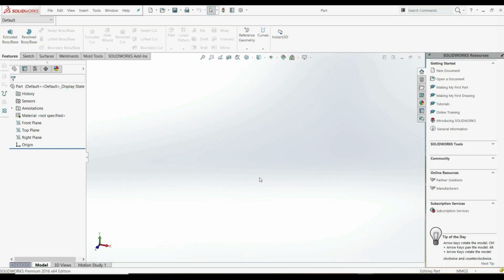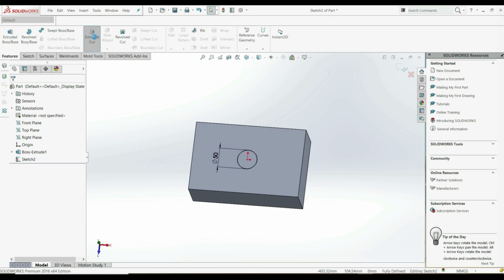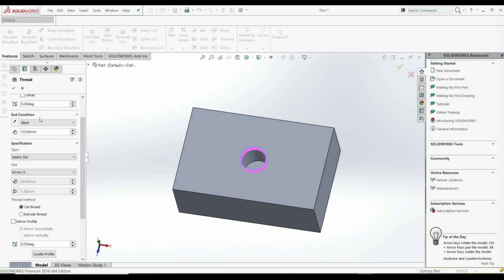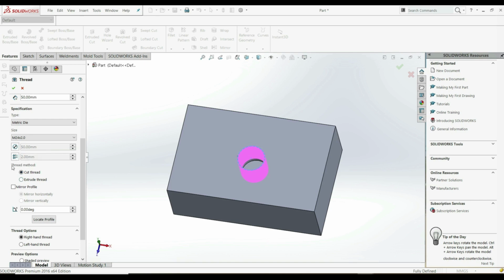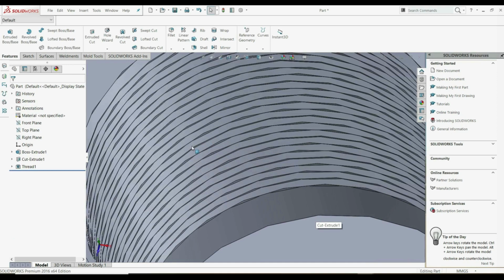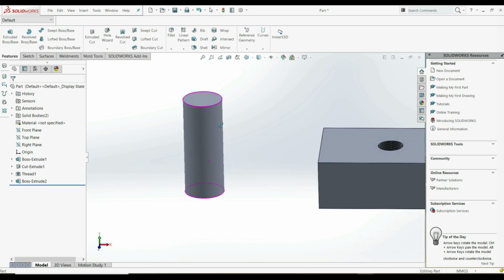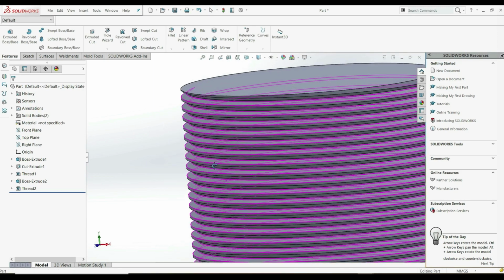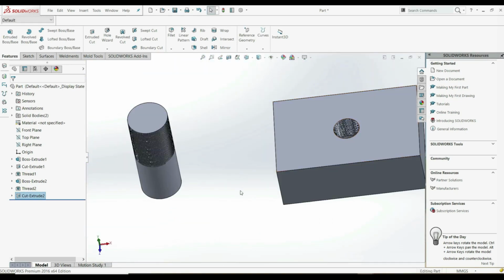Solidworks Tutorial - Thread